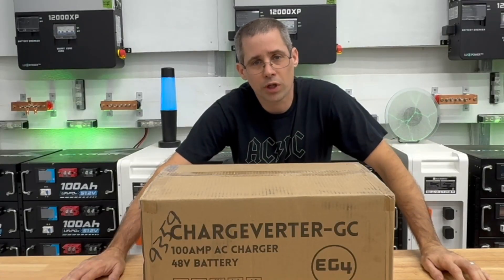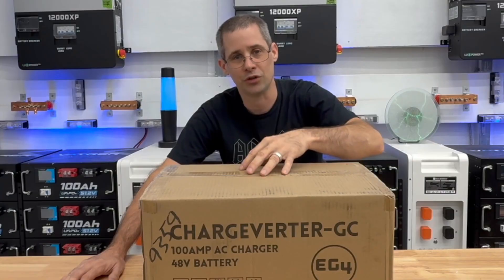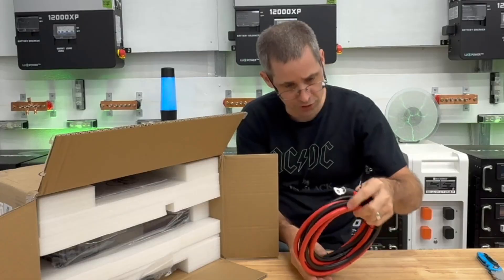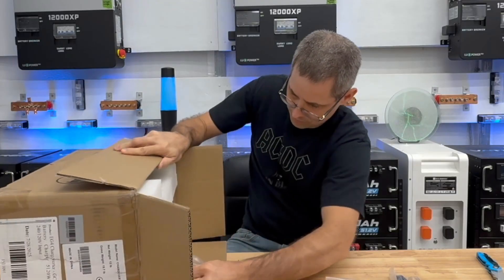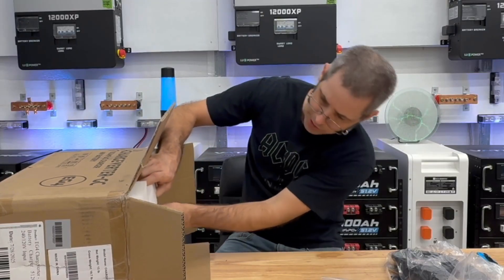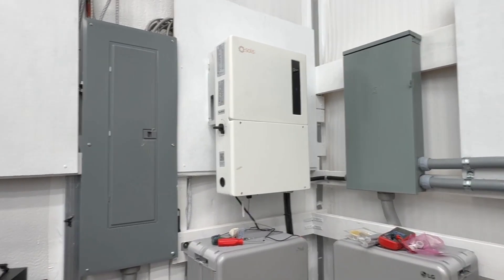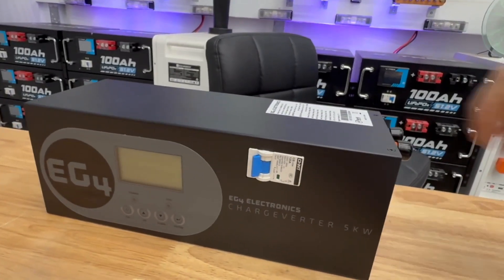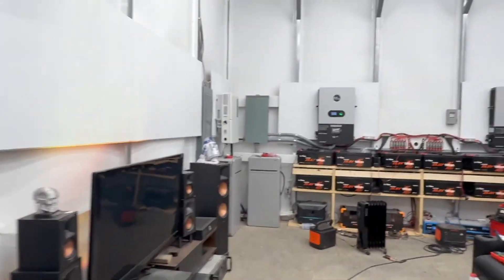EG4 Chargeverter: The Upgrade You Didn't Know You Needed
In this video, I'm excited to unbox the EG4 Chargeverter, a game-changing green technology device that's perfect for outdoor solar and off-grid enthusiasts. The EG4 Chargeverter is designed to work seamlessly with 48v batteries, making it an ideal solution for those looking to charge their lithium battery setups, including lifepo4 batteries, using a generator or other AC power source. Whether you're into diy solar, solar diy, or simply looking for a reliable solar charger, this device is sure to impress.  If you're looking for a green charger that can help you achieve sustainable living, look no further. In this unboxing, we'll take a closer look at the features and capabilities of the EG4 Chargeverter, and explore how it can be used to charge lifepo4 batteries and other 48v power systems. Whether you're a seasoned pro or just starting out with diy battery and solar projects, this video is sure to provide valuable insights and information on how to get the most out of your solar solutions and solar charging setups.